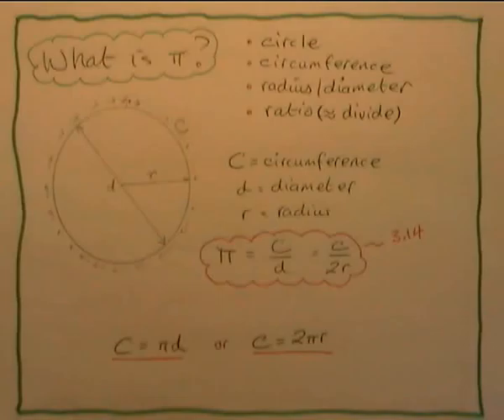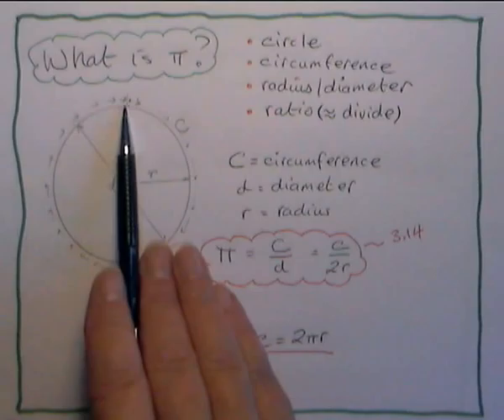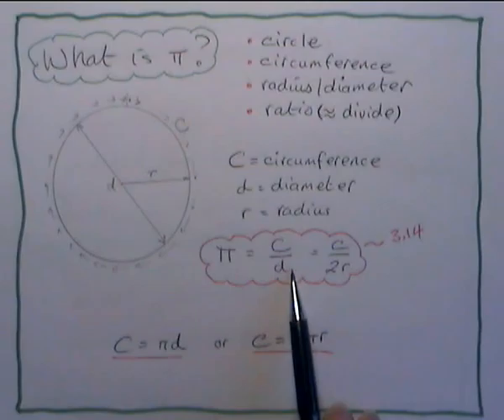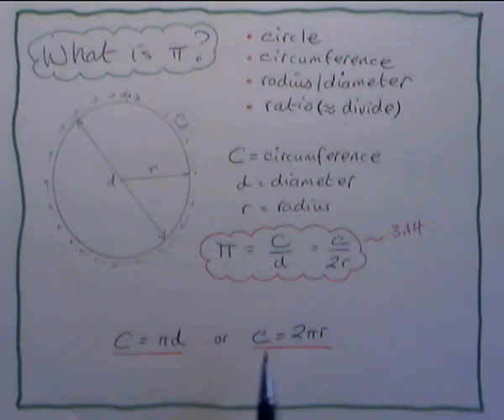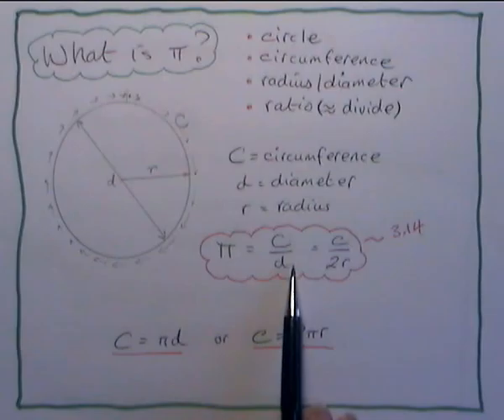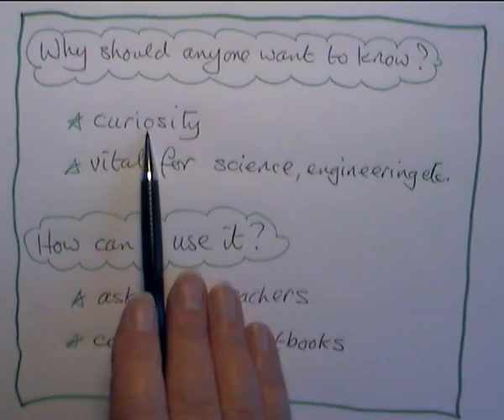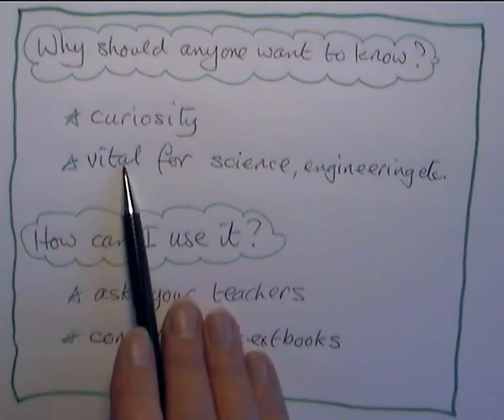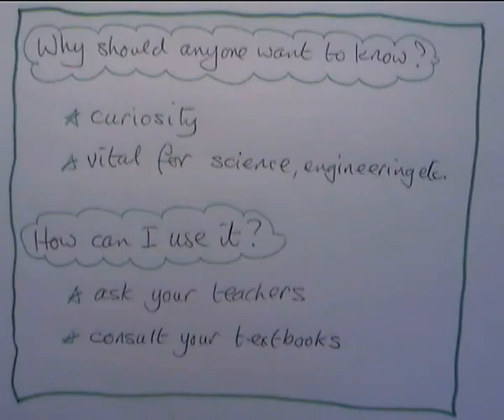What is pi?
A girl from Educating Essex asks a very important question ... and this is my attempt at an answewr.